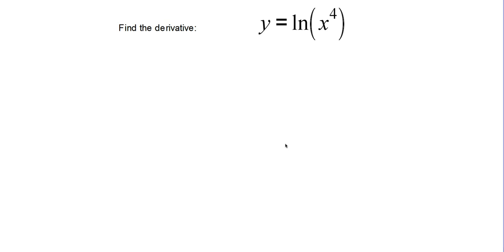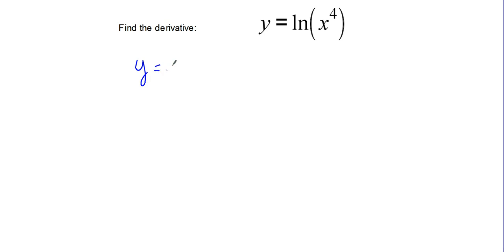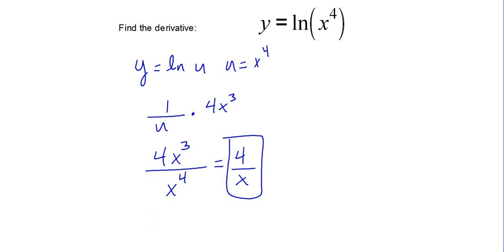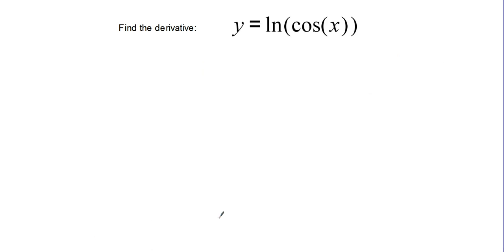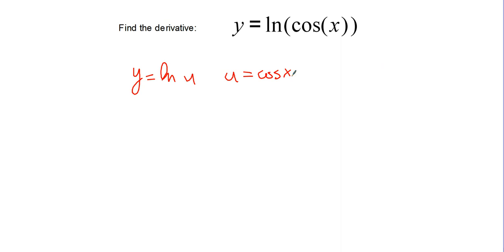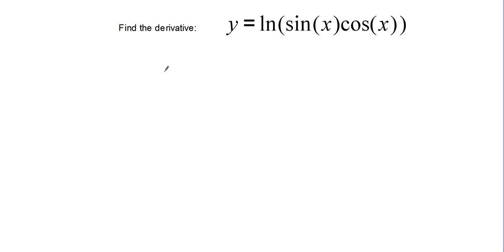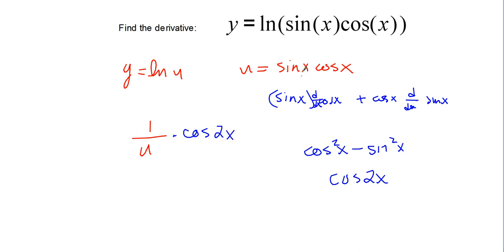Extra Examples of Derivatives of ln(u)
Three examples of the derivative of ln(u) using the chain rule